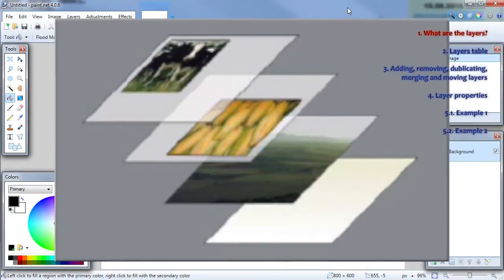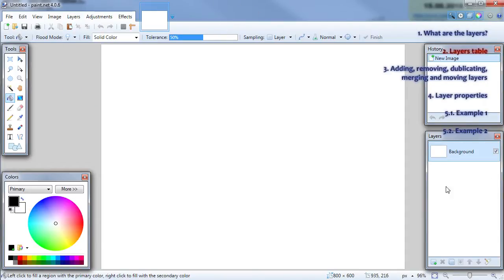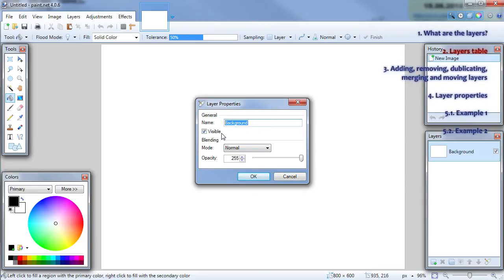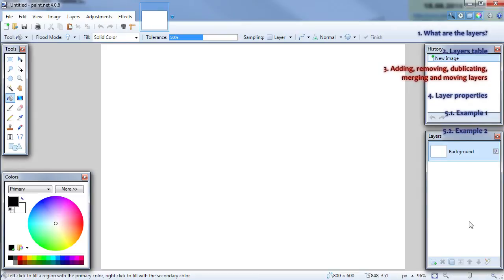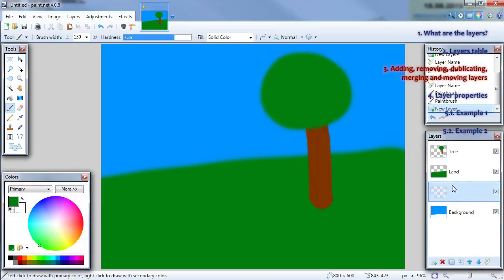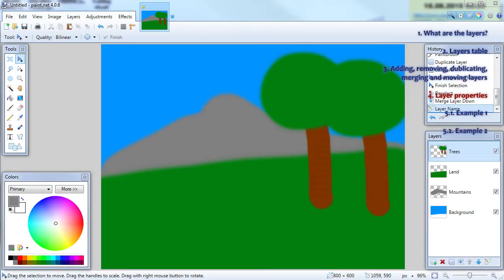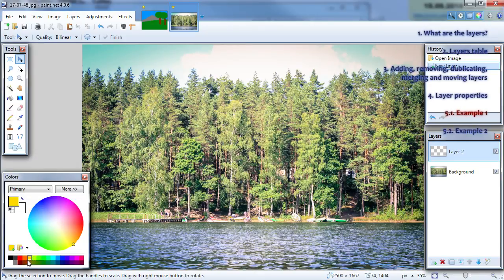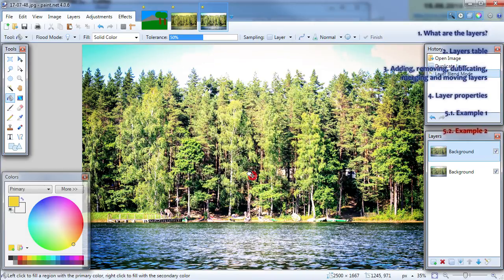Paint.NET S04 E02 | Learn how to use layers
00:00 - What are the layers?
00:29 - Layers table
01:35 - Adding, removing, dublicating, merging and moving layers
02:53 - Layer properties
03:26 - Example 1
03:49 - Example 2

My free stock images: soon